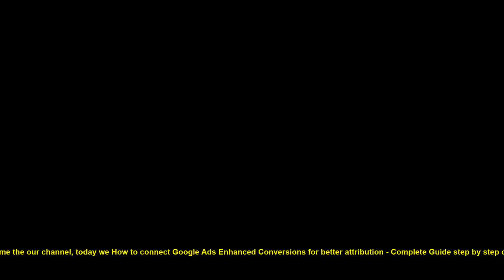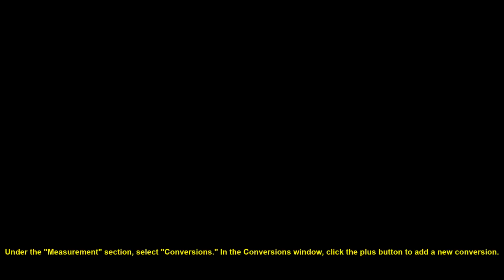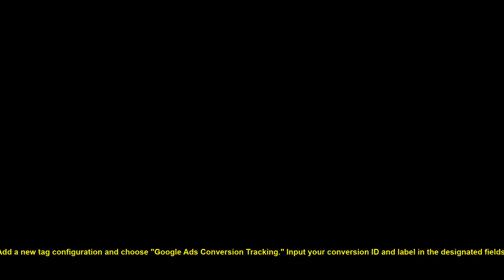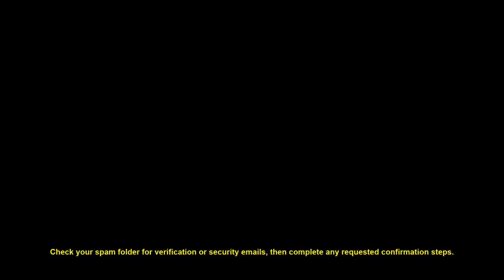How to connect Google Ads Enhanced Conversions for better attribution - Complete Guide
Unlock the power of data-driven marketing with our complete guide on connecting Google Ads Enhanced Conversions! In this video, we'll walk you through step-by-step instructions to improve your conversion tracking and attribution. Learn how to set up Enhanced Conversions effectively, optimize your ad performance, and gain valuable insights into your customer journey. Whether you're a beginner or an experienced marketer, this guide will help you leverage enhanced data for better decision-making and increased ROI. Don't miss out on maximizing your advertising potential!